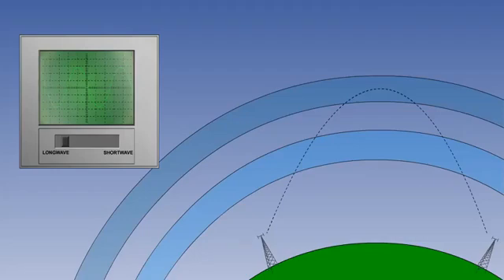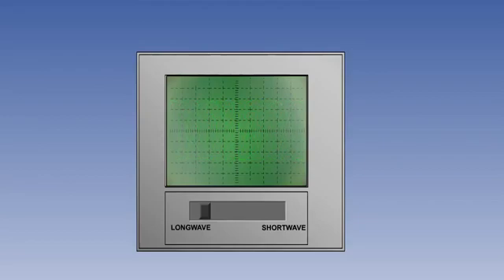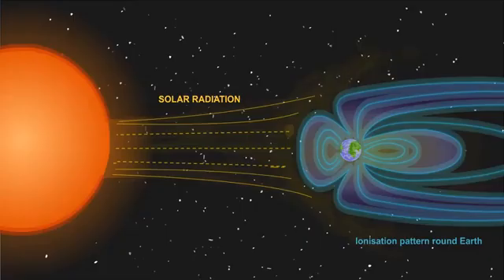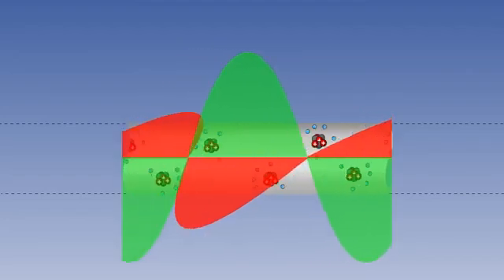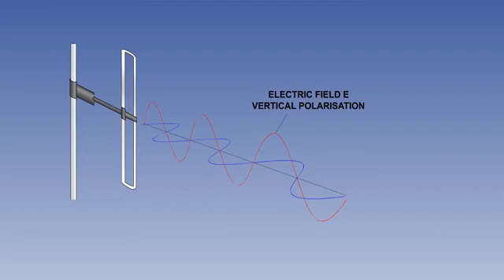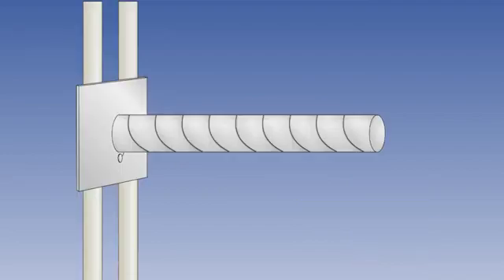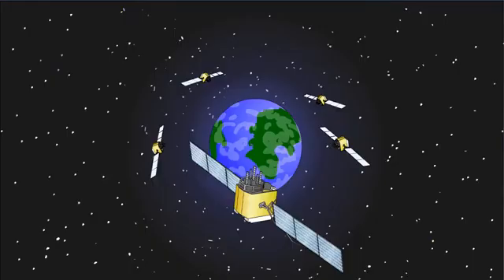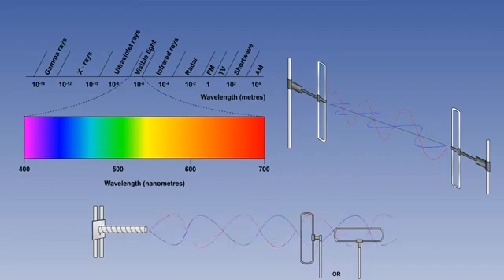1 ATPL Training Radio Navigation Propagation Theory Electromagnetic Waves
In this comprehensive video, we dive into the essentials of Radio Navigation, focusing on VOR and NDB techniques crucial for your ATPL training. Whether you're just starting or looking to enhance your navigation skills, this guide provides practical insights and applications to help you master these key concepts.

### Topics Covered:
- What is VOR Navigation? (01:45)
- Understanding NDB (04:30)
- Practical Applications in Flight (07:15)

Enhance your knowledge and prepare for your ATPL exams with these critical navigation skills.